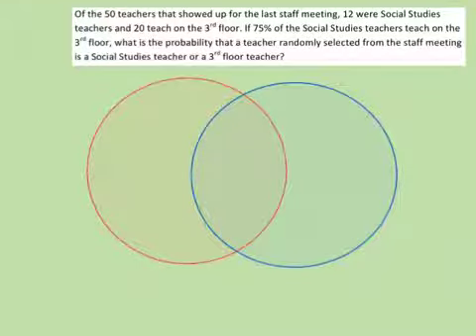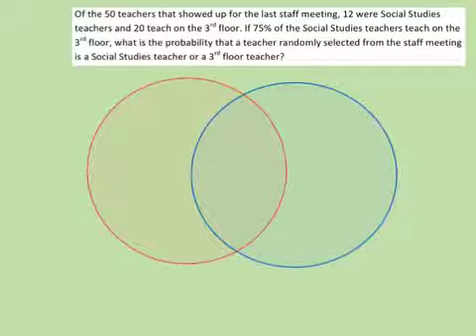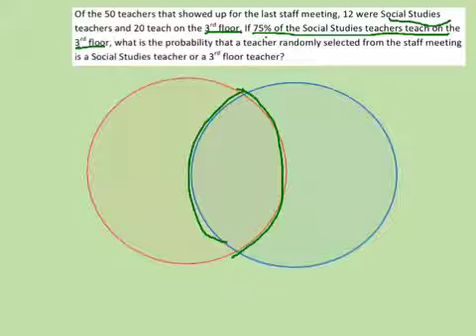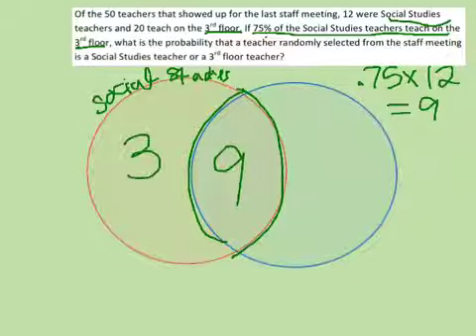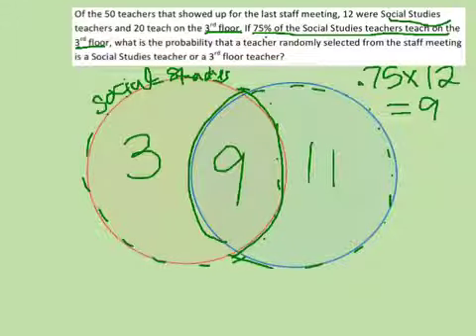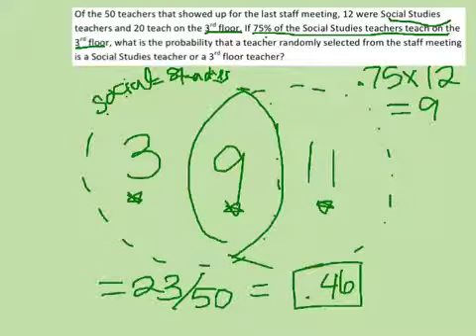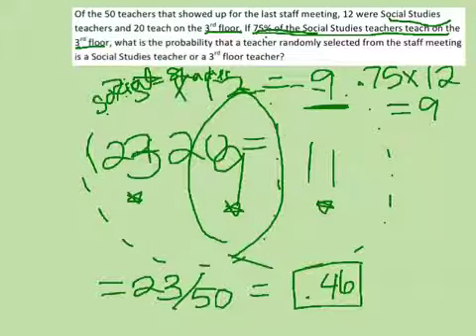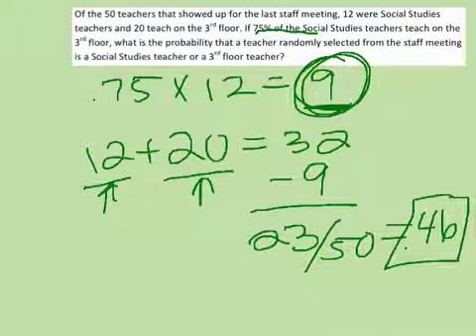Ch 11 Study Guide Venn Diagram Problem 1